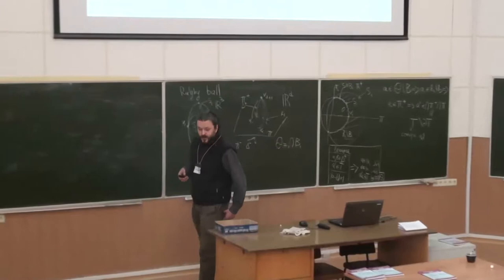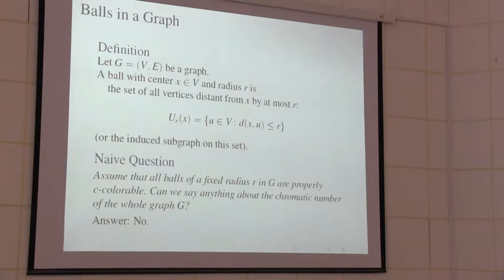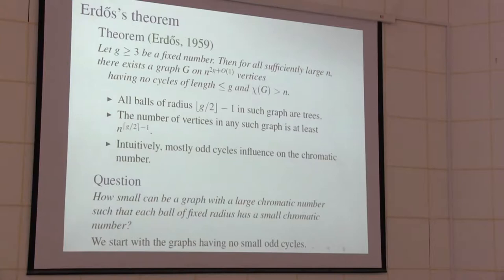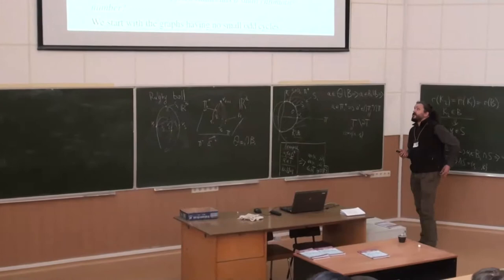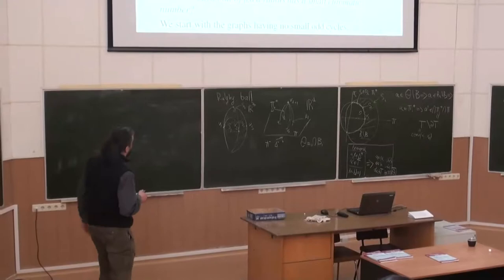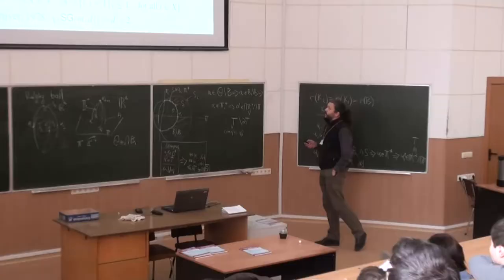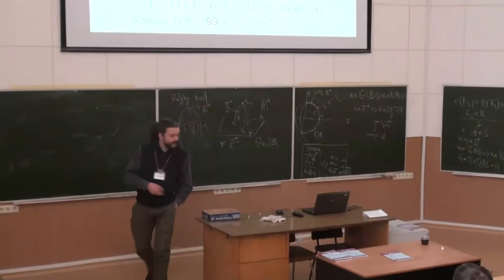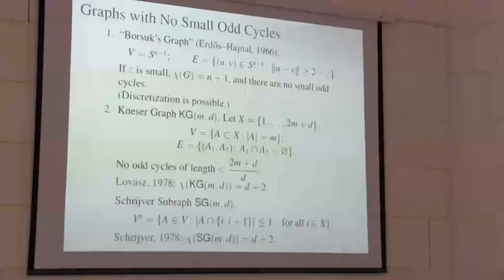Feb 1. Talk 5. The number of vertices in a graph with large chromatic number...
I. Bogdanov "The number of vertices in a graph with large chromatic number and locally small chromatic number"